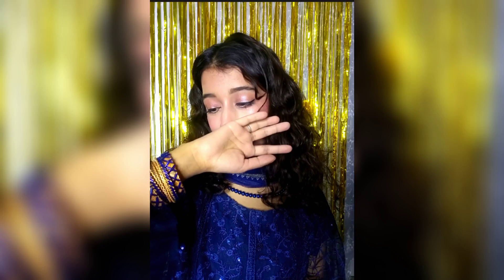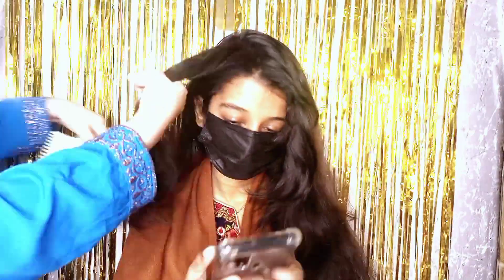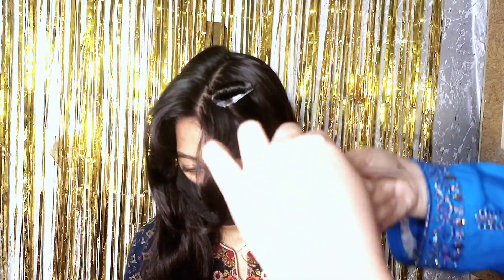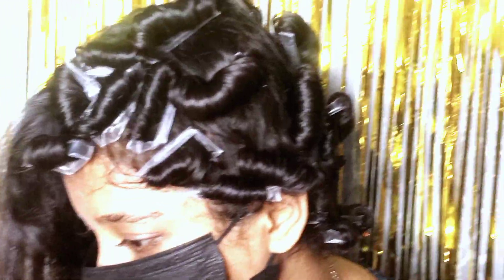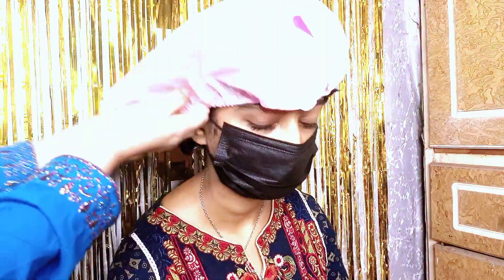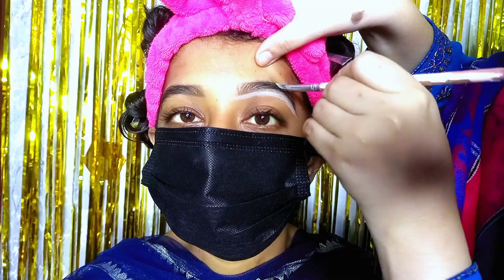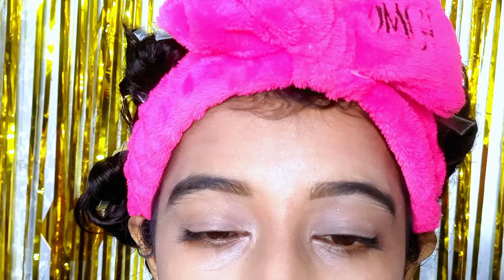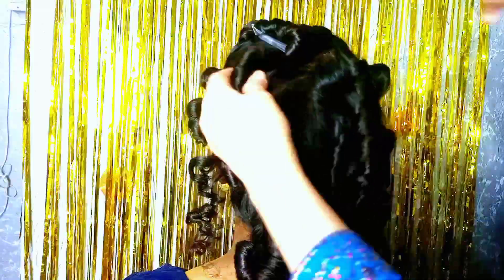Simple and easy party makeup and hairstyle | Soft makeup look | Heatless curls in 10 minutes